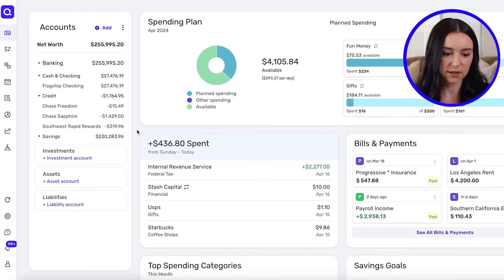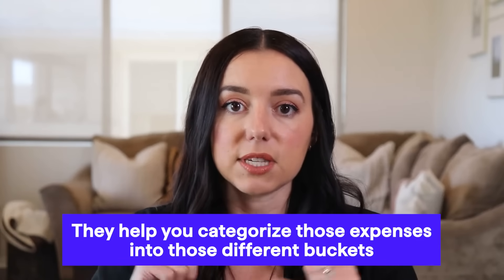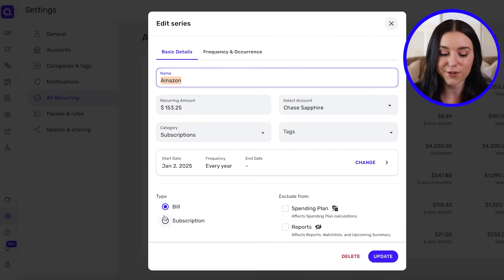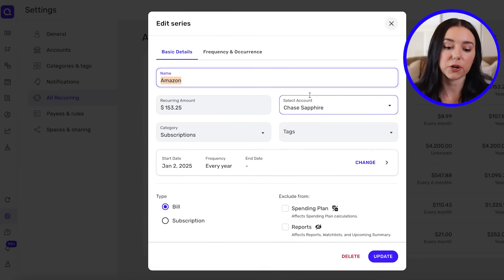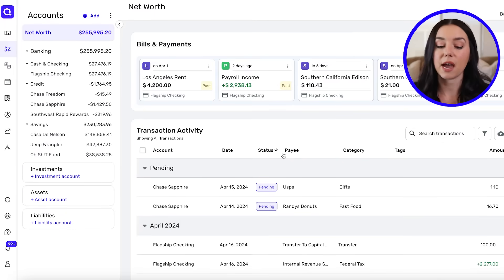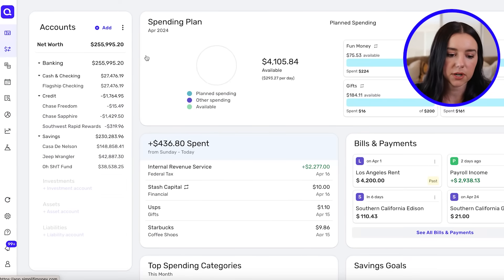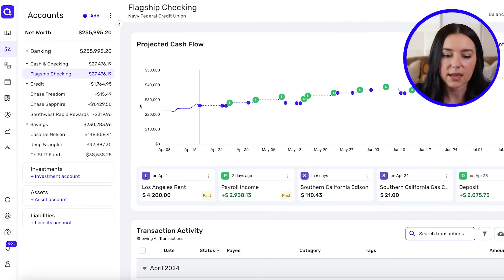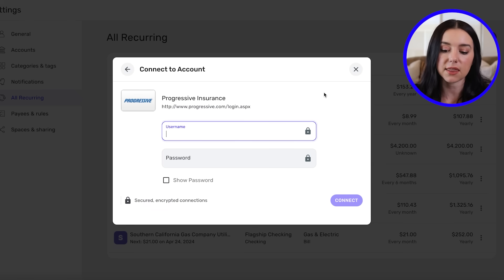How to Manage Your Money in Quicken Simplifi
In this video, we'll go through some of the most used features of the Quicken Simplifi app. Get the full picture, or jump to any of the following chapters to learn how to use a specific feature:

00:00 Introduction
00:32 How to use the Quicken Simplifi spending plan
02:04 How to use categories and tags
03:31 How to use recurring transactions
04:59 How to link transactions to reminders
05:52 How to use watchlists
07:23 How to change, sort, and filter your transactions view
08:50 How to see cash projections
09:38 How to use Bill Connect to see upcoming bills
10:33 Final thoughts

Quicken is the best-selling personal finance software in the US.